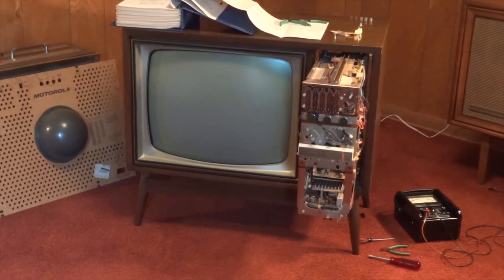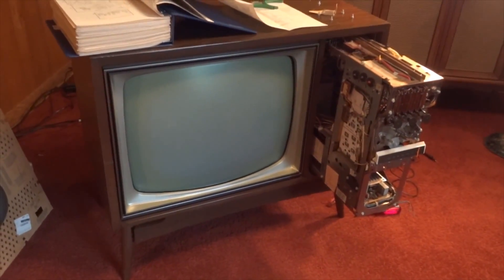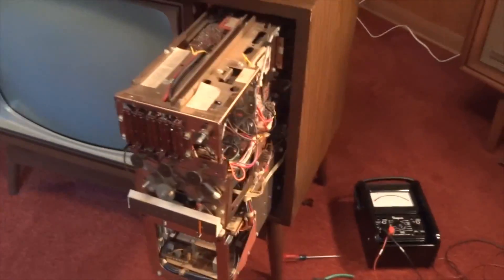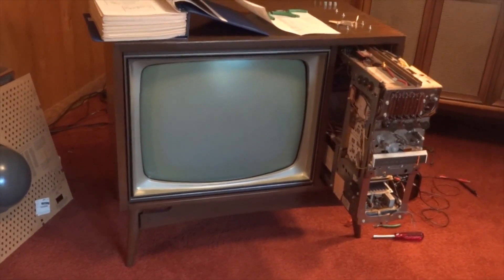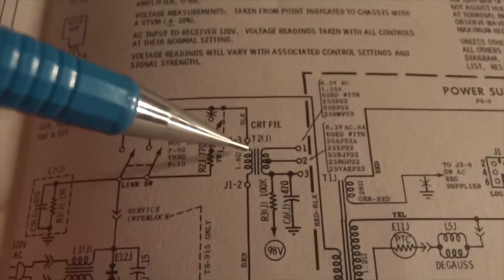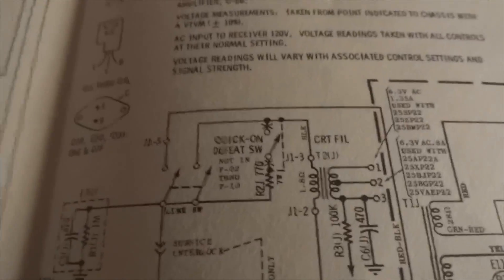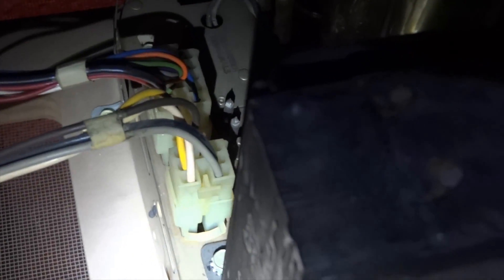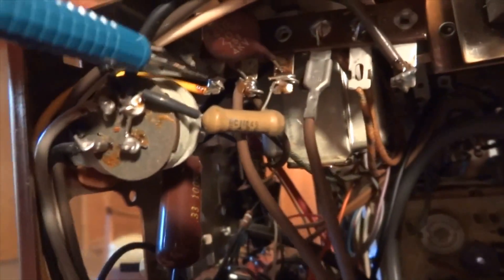How "Instant-On" Works and How to Disable it on a Motorola Quasar Color TV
The advantages and disadvantages of "Instant-On" or "Quick-On" on 1960's and 1970's TV sets.  The feature TV is a 1969 Motorola Quasar color television built by Motorola in Franklin Park, IL.